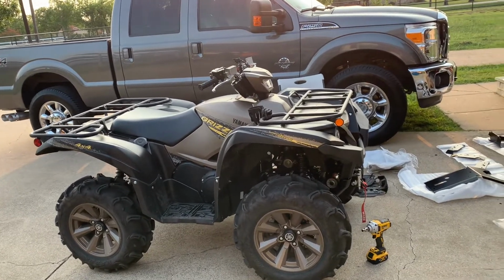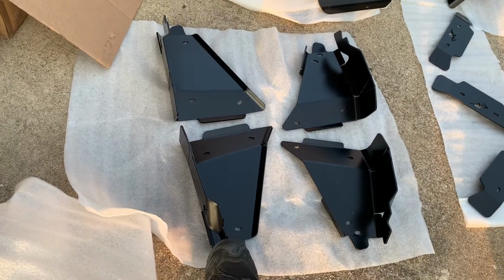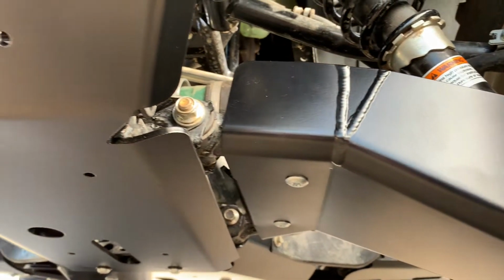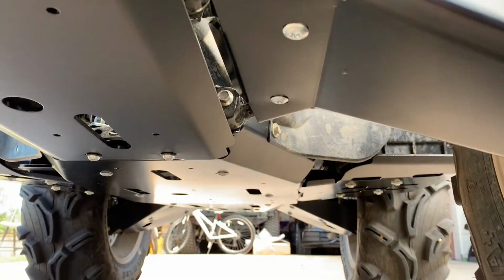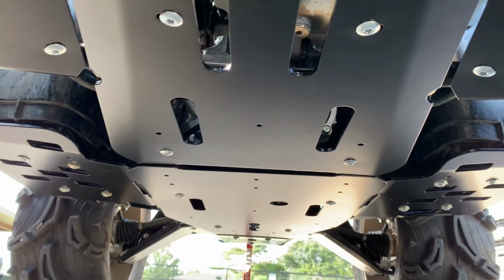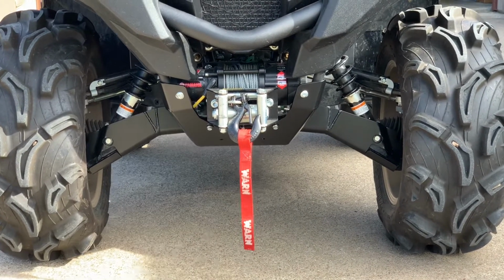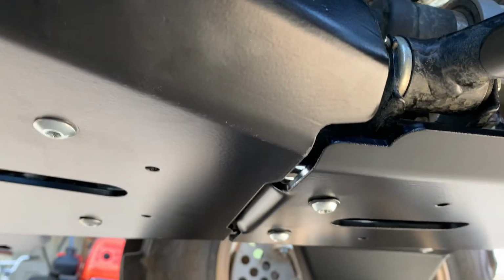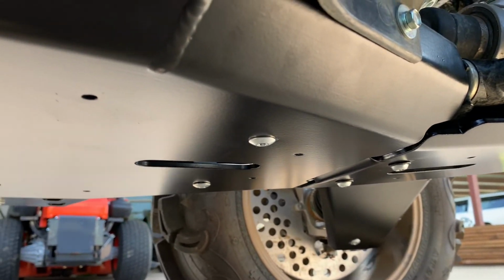Yamaha Grizzly XTR - Black Ricochet skid plates install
Installed the full set of Ricochet Skid plates powder coated black. I really like the factory look of satin black powder coating. Looks awesome without all the shiny aluminum. If you don’t know it is installed you wouldn’t even notice it’s there.